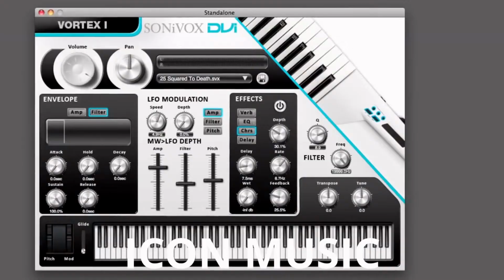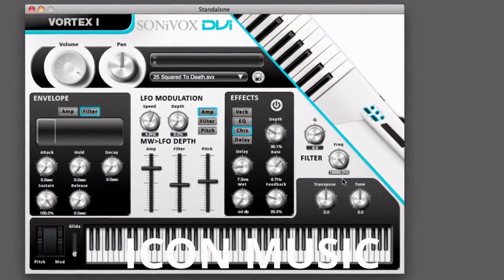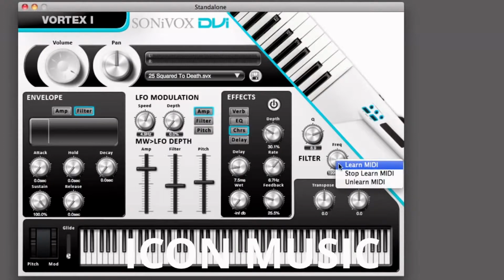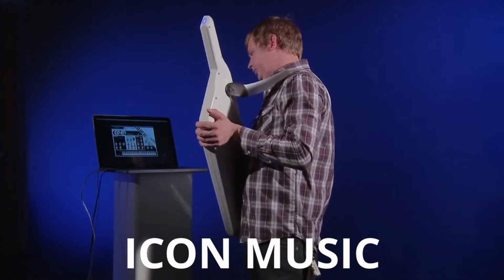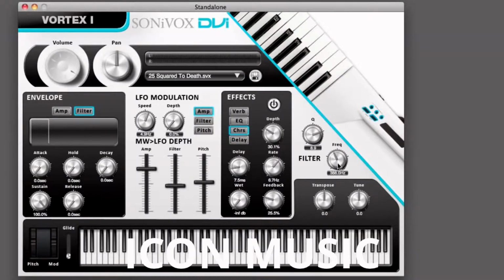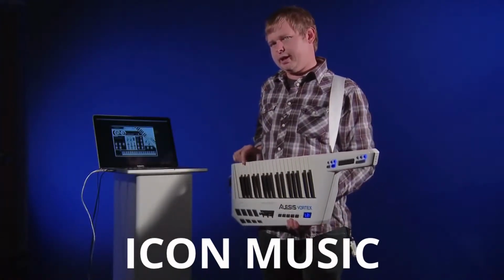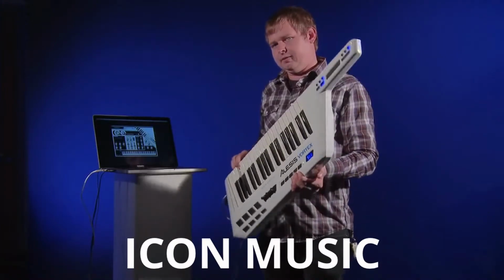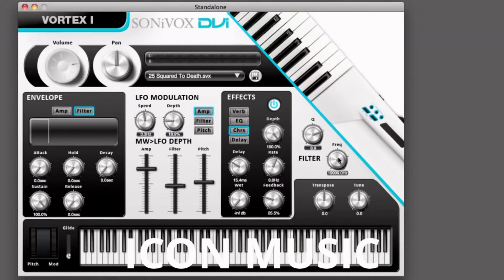Alesis Vortex and Vortex DVI available at ICON MUSIC